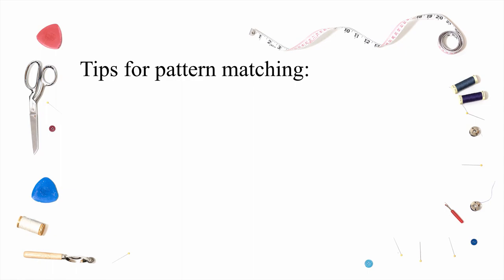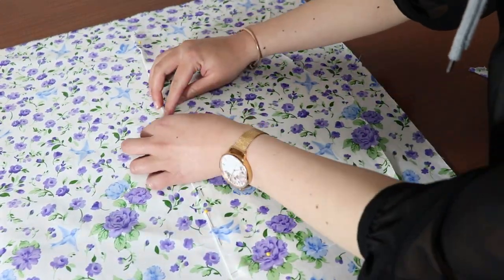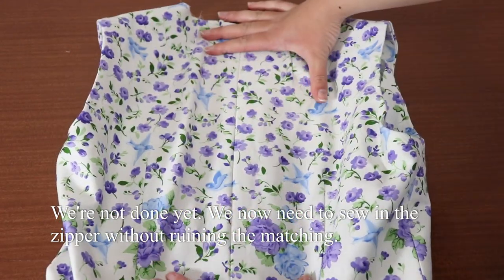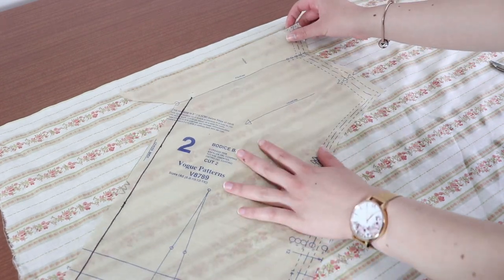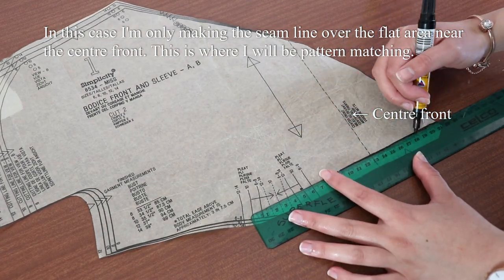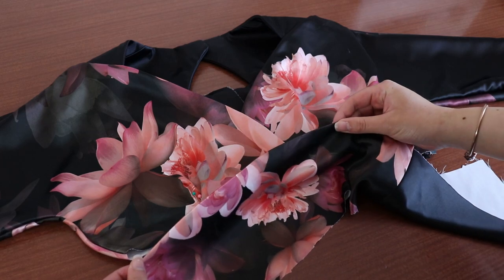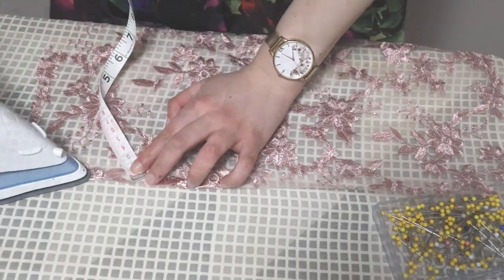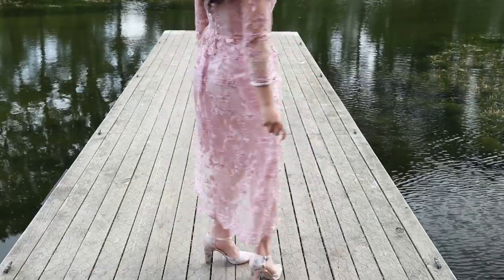Sewing Techniques - 4 Ways (with examples) to Print/Pattern Match Your Seams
SEWING TECHNIQUE TUTORIAL – Learn how to match prints over seams for an elegant, seamless look!

Matching seams is something I struggled with for a long time. How do you match the fabric between pieces and still account for the seam allowances? Today I’ll show 4 different seams that you can print match on 4 different dresses. You can apply these techniques to your own sewing and elevate your skills to the next level.

• Match a centre back seam and lapped zipper featuring Simplicity 8591
• Match a centre front back seam with chevron stripes featuring Vogue 8789
• Match two waist seams with Simplicity 8534
• Match the scalloped edge of lace with Simplicity 8545

That Night In Your Car - Spazz Cardigan
Licorice Song - Endless Love
Pixelated Autumn Leaves - Jeremy Blake
Majesty - Spazz Cardigan
Marigold - Quincas Moreira
Unrest - ELPHNT
She's Gone - The 126ers